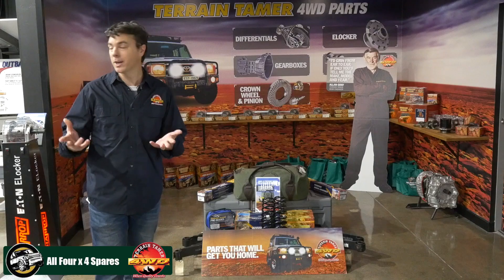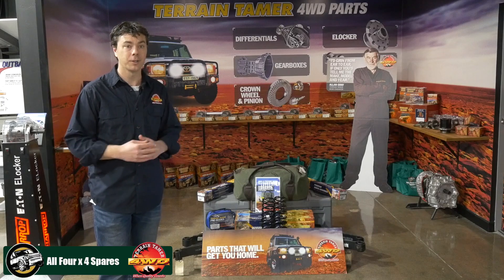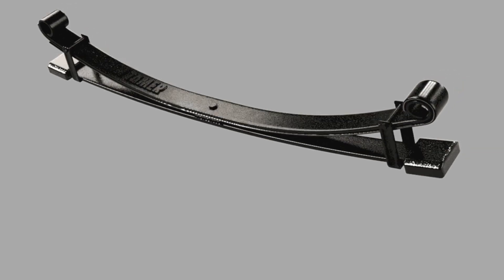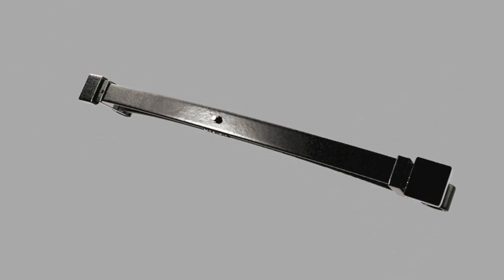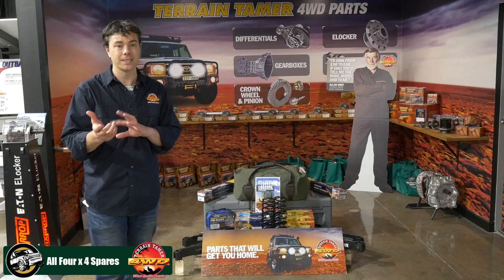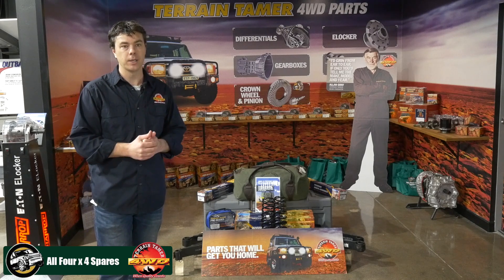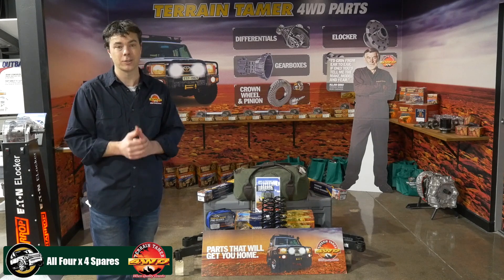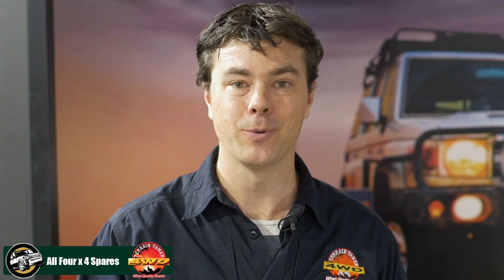Parabolic Springs by Terrain Tamer, old leaf springs technology for the ultimate ride (2020)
🚙What are parabolic leaf springs?

Allan Gray's definition of parabolics is: a suspension system used many years ago when vehicles were produced using one, two or three tapered leaves instead of multipacks.
The idea was successful but appeared to go out of fashion when coil springs started being fitted to the form of family cars and light trucks. However, while parabolic tended to disappear from the light truck scene, they continued to be chosen for heavy-duty track applications.
Now Terrain Tamer has released a new design in parabolic leaf springs, bringing the technology back to the Toyota Landcruiser 70 Series and Toyota Hilux.
The new springs are thicker in the centre and taper towards the ends in a true parabolic form, and each leaf is designed to act as a spring in itself. The standard spring is supplied with three leaves - two main leaves that operate when unloaded and a lower leaf that contacts the upper leaves through a pressure pad when a full load is being carried. It's proof of what happens when modern technology is applied to a well-proven idea.
Parabolics are now fitted standard to many vehicles, both light and heavy-duty, for a smoother quieter ride, lower unsprung weight and greater flexibility. During Terrain Tamer testing, they placed cameras on the undercarriage area to check articulation, chassis clearance and brake and acceleration characteristics.
It soon became evident that owing to the increased flexibility of the parabolics, any excessive load on the driveline resulted in the differential housing deflecting with the springs, reducing the shock loading on the crown wheel and pinion.
This situation is particularly advantageous in four-wheel driving situations, where rapid forward and reverse gear selection is often used to extricate a vehicle from an embarrassing mud-hole incident. As with all Terrain Tamer products, these springs have been tested in the rugged situation of the Australian outback.

Terrain Tamer's Parabolic Springs are suitable for these Toyota Vehicles:

HILUX GGN25 3/2005- REAR RAISED 40MM-300KG PARABOLIC SPRINGS
HILUX KUN25 8/2004- REAR RAISED 40MM-300KG PARABOLIC SPRINGS
HILUX KUN26 3/2005- REAR RAISED 40MM-300KG PARABOLIC SPRINGS
LANDCRUISER 78 SERIES FZJ78 8/1999- REAR RAISED 50MM-500KG PARABOLIC SPRINGS
LANDCRUISER 79 SERIES FZJ79 8/1999- REAR RAISED 50MM-500KG PARABOLIC SPRINGS
LANDCRUISER 78 SERIES GRJ78 7/2009- REAR RAISED 50MM-500KG PARABOLIC SPRINGS
LANDCRUISER 79 SERIES GRJ79 7/2009- REAR RAISED 50MM-500KG PARABOLIC SPRINGS
LANDCRUISER 78 SERIES HDJ78 8/1999- REAR RAISED 50MM-500KG PARABOLIC SPRINGS
LANDCRUISER 79 SERIES HDJ79 8/1999- REAR RAISED 50MM-500KG PARABOLIC SPRINGS
LANDCRUISER 78 SERIES HZJ78 8/1999- REAR RAISED 50MM-500KG PARABOLIC SPRINGS
LANDCRUISER 79 SERIES HZJ79 8/1999- REAR RAISED 50MM-500KG PARABOLIC SPRINGS
LANDCRUISER 78 SERIES VDJ78 1/2007- REAR RAISED 50MM-500KG PARABOLIC SPRINGS
LANDCRUISER 79 SERIES VDJ79 1/2007- REAR RAISED 50MM-500KG PARABOLIC SPRINGS

All Four x 4 Spares is a Proud Stockist of all Terrain Tamer Products